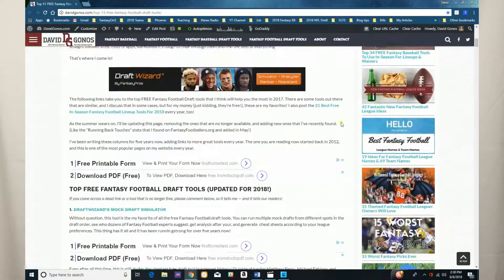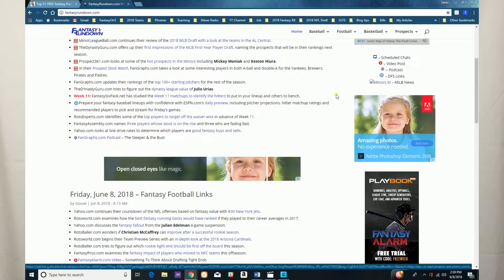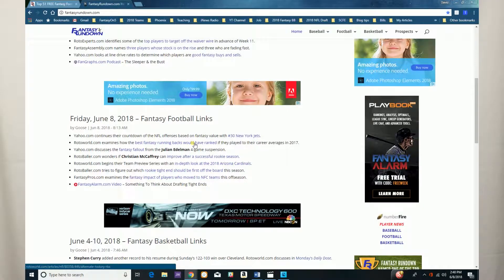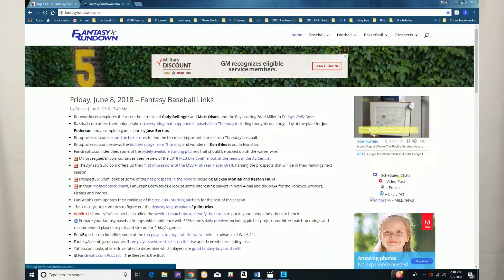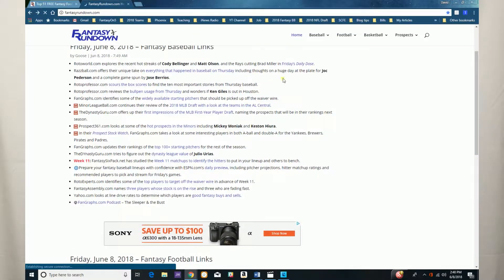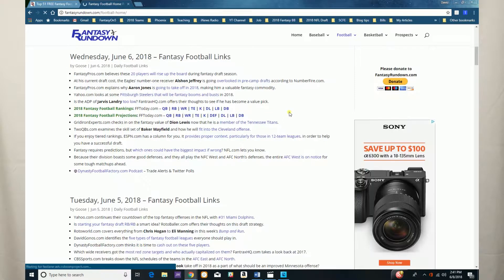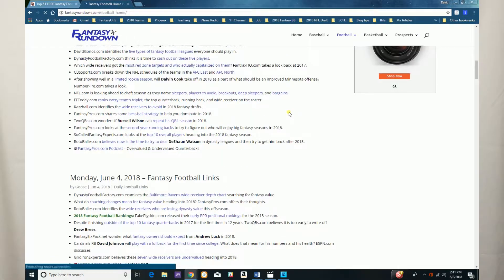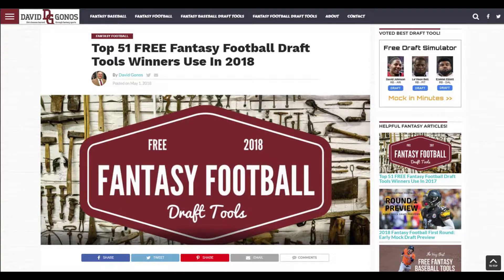Free Fantasy Football Tools Series: FantasyRundown.com Review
The most popular page on DavidGonos.com is my list of the “Top Free Fantasy Football Draft Tools Winners Use,” which shares all the best FREE draft tools each year.

One of my all-time favorite free Fantasy Football tools is FantasyRundown.com’s article links, which point out all the day’s best Fantasy articles in several sports, updated several times a day, 365 days a year. They’ve been doing this since I’ve known them, dating back to before 2012.

This great draft tool is 100-percent free, and it easily ranks second overall behind my favorite free draft tool, FantasyPros’ one-man mock draft tool, the Draft Wizard.

Sports by BlackRedStock is licensed to DavidGonos.com by Audio Jungle/Envato Item ID 21827798, purchased on June 7, 2018.